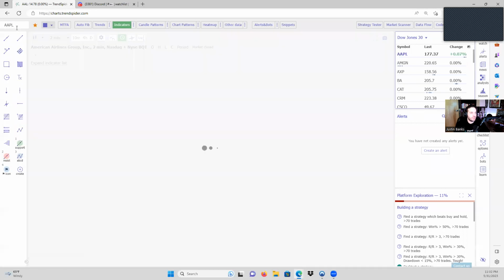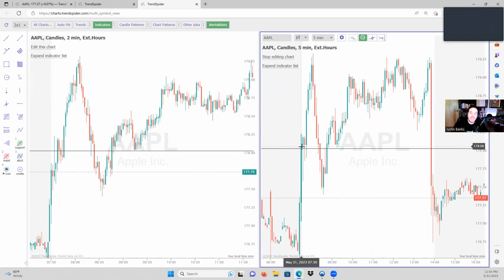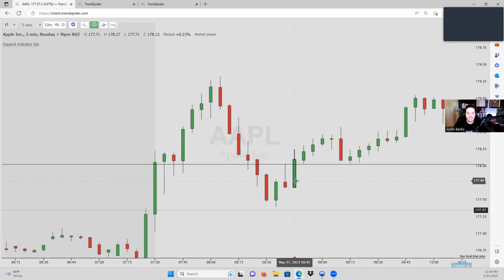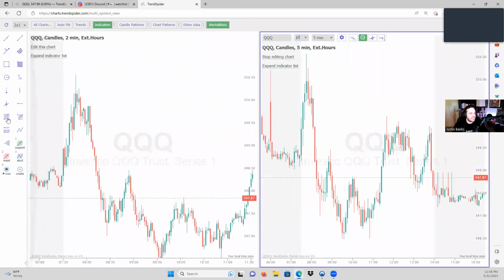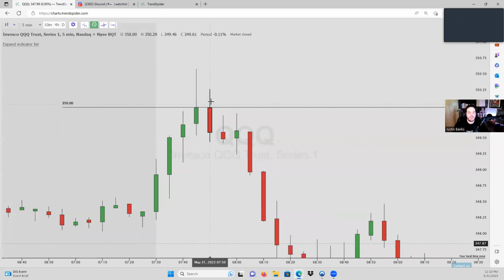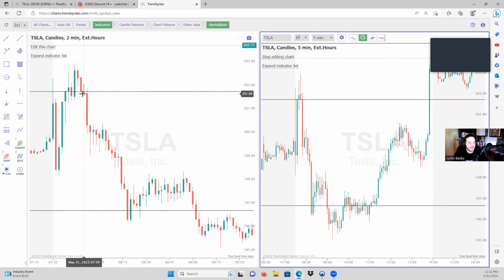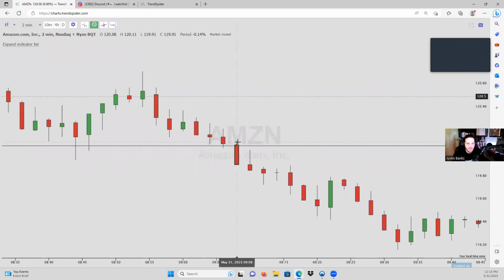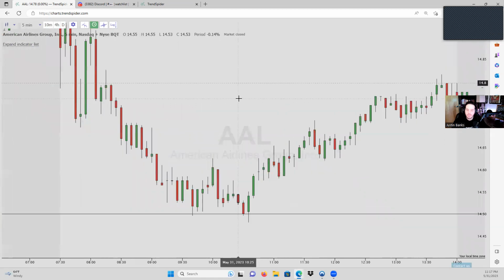How To Trade The Watchlist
I go over what it means to

- Break and Hold for Calls

- Bounce for Calls

- Reject for Puts

- Break and Hold for Puts